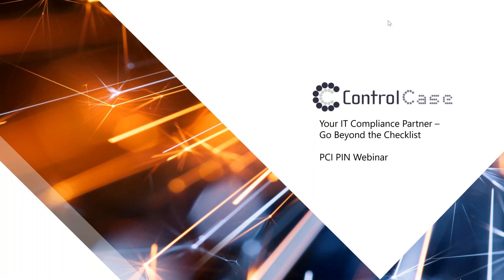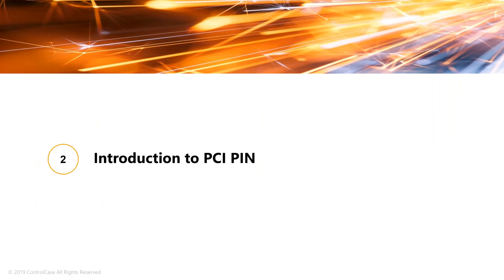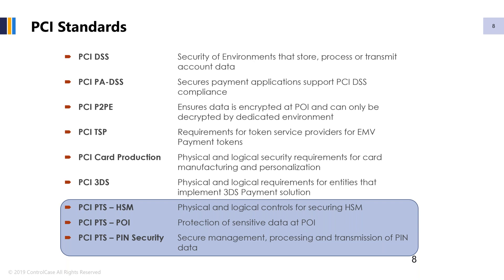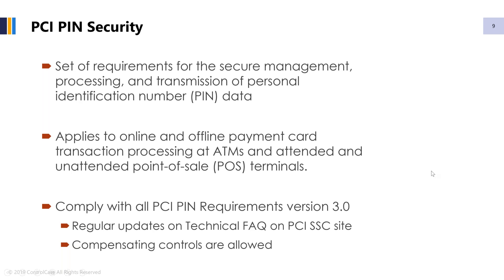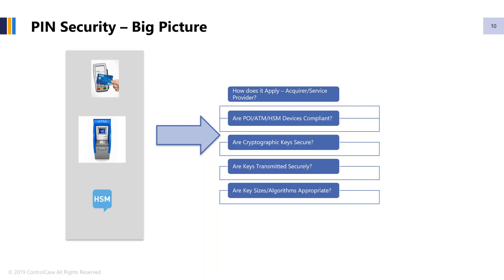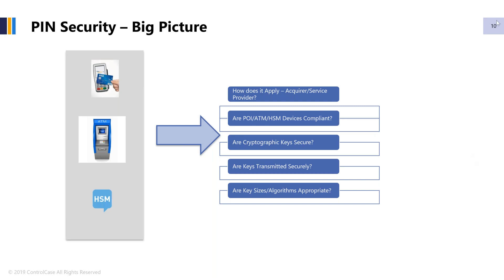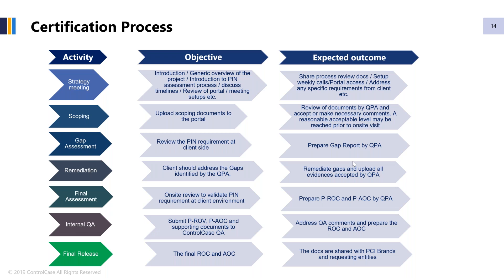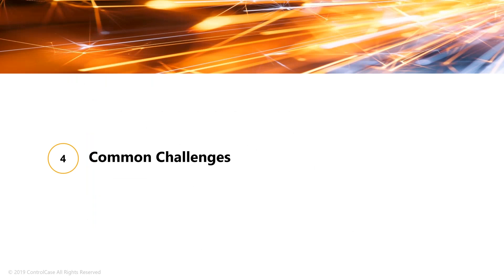Webinar: PCI PIN Security & Key Management Compliance | ControlCase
In this webinar, ControlCase will discuss the following:

3:33 - Introduction to PCI PIN Security and Key Management
7:00 - Scope and Applicability
10:40 - PCI PIN Security V3.0
15:07 - Certification Process
19:51 - Common Challenges
 21:58 - Q&A